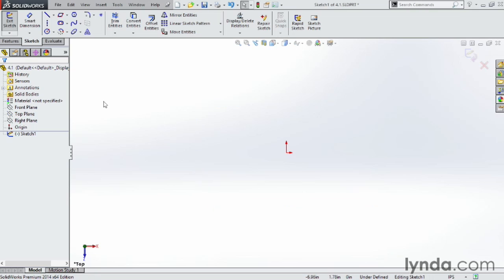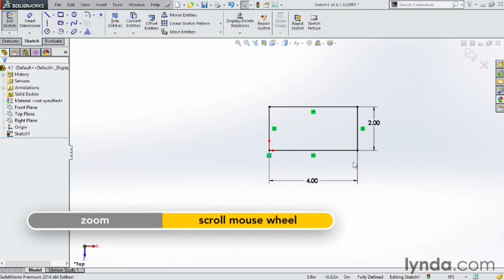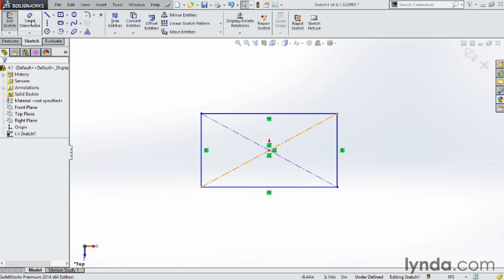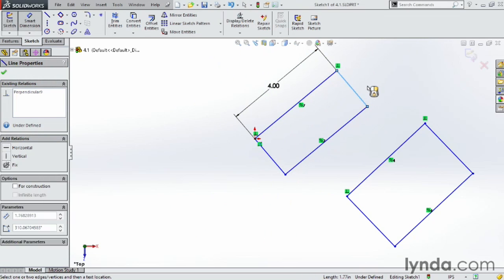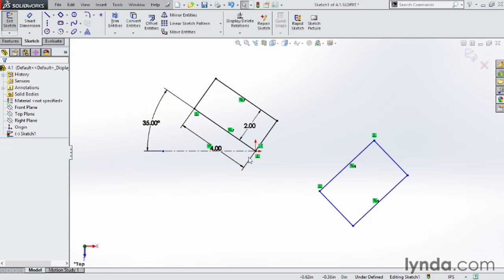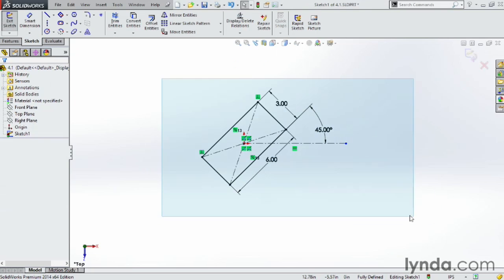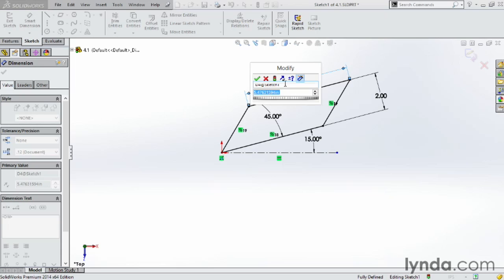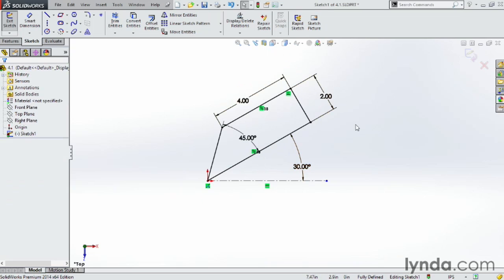SolidWorks 2014 Essential Training # 04 01 rec